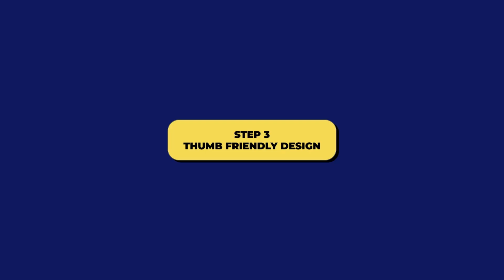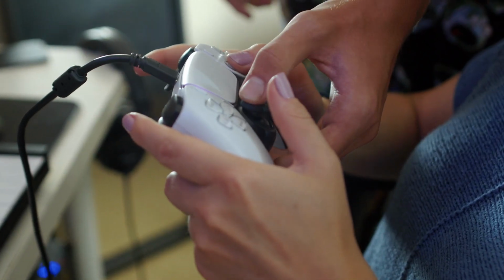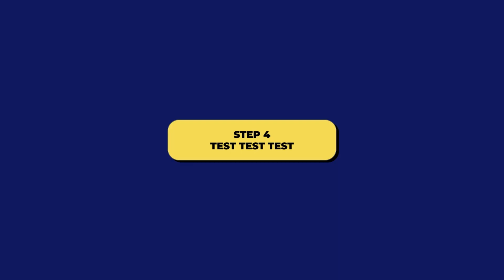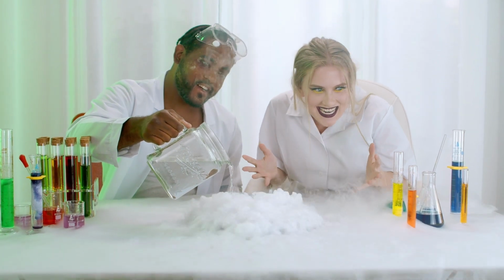Is Your Website Chasing Away Customers?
Spending less? 5 quick questions, then your next step

Is your mobile site driving visitors away and costing you sales? In this video, we dive into practical tips and tricks to optimize your website for mobile users. From faster load times to better navigation, discover how small tweaks can lead to big results.

📱 Key Stats You Need to Know:
- 60% of Google clicks come from mobile
- 53% of users abandon sites that take longer than 3 seconds to load
- Google downgrades ads for non-mobile-friendly sites

Don't let poor mobile experience send your traffic straight to competitors. These optimization strategies will turn rage clicks into conversions and boost your Google Ads ROI.